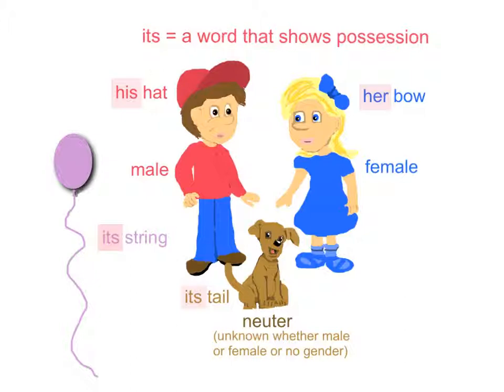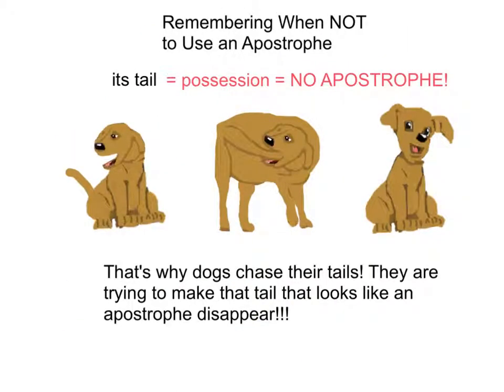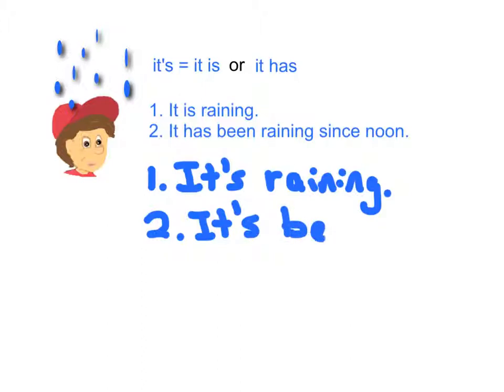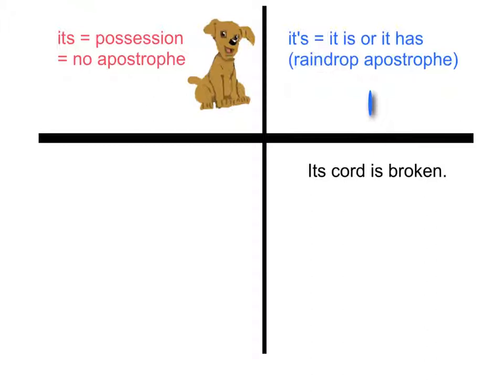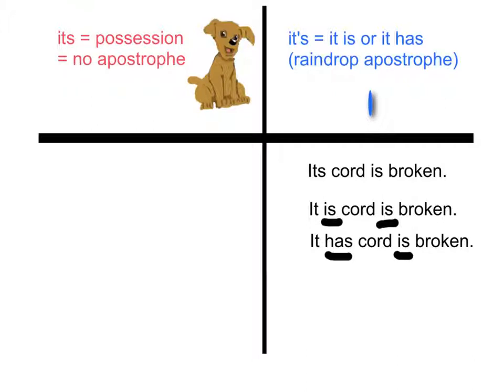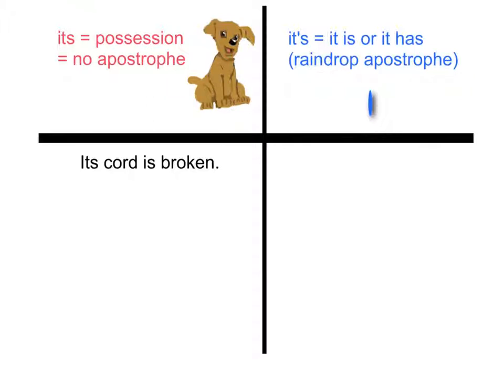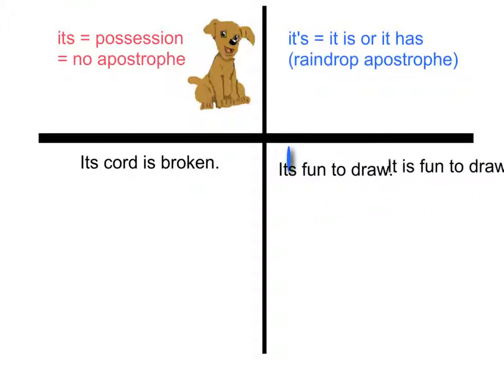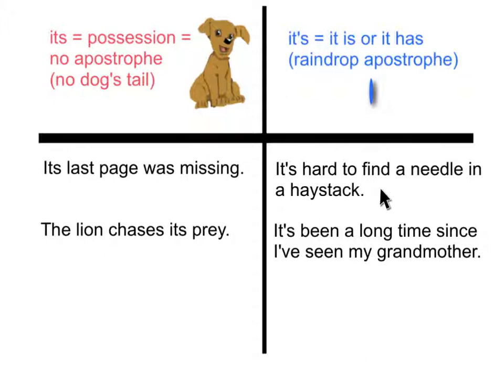Its or It's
Watch a cartoon dog chase its tail and see how its actions will help you remember the difference between its and it's.